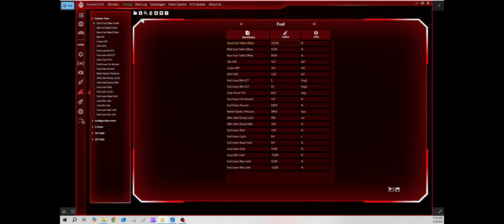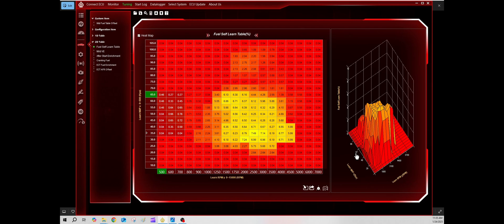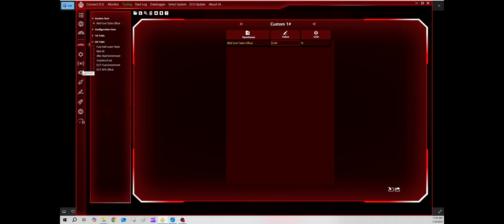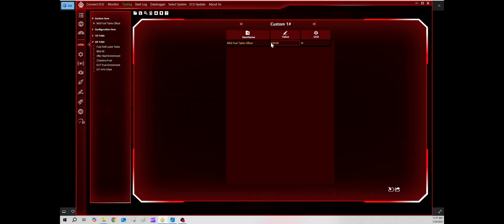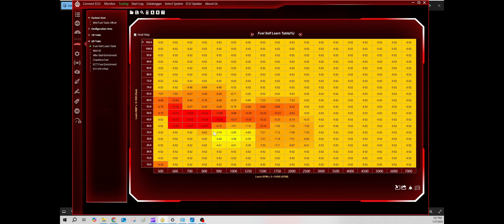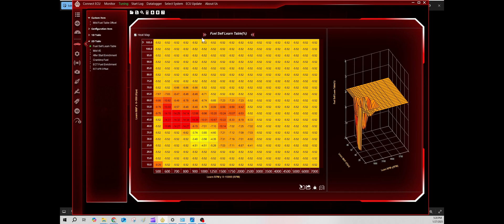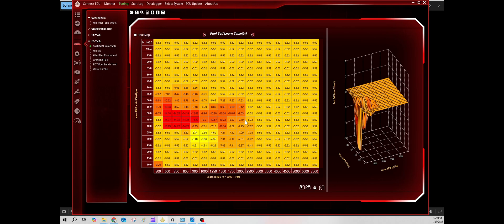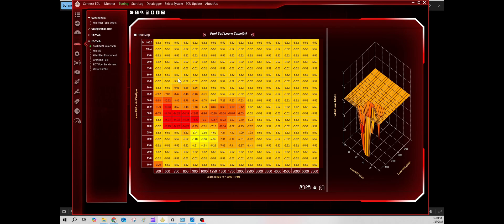***Important Update*** Learning to Tune the ACES EFI Killshot- pt 2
Welp... problem found.  I wanted to get this out to you guys as soon as possible in case you have the same issue or make the same mistake.  Just FYI... I did not select that Offset setting. That came from ACES that way and I really don't know why.  Like I said though, we'll tackle this together and you guys will see every thing I do and every silly little mistake and hurdle I encounter along the way in order to work this EFI system out. Hopefully my learning curve helps you guys out.